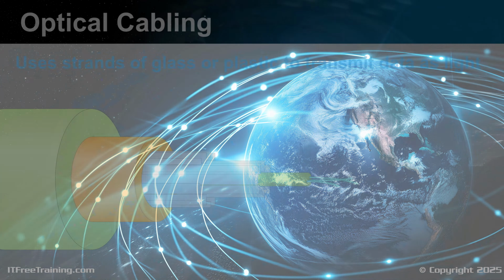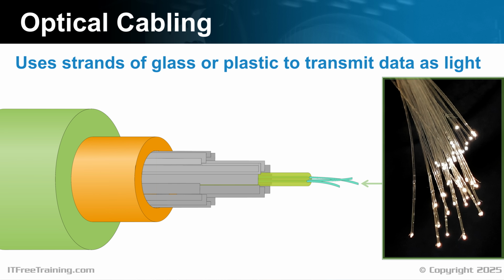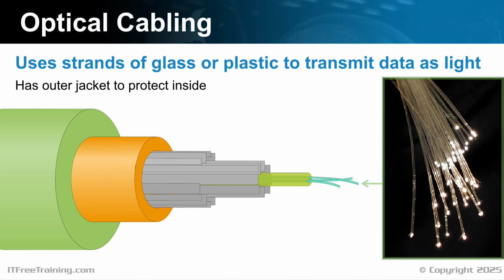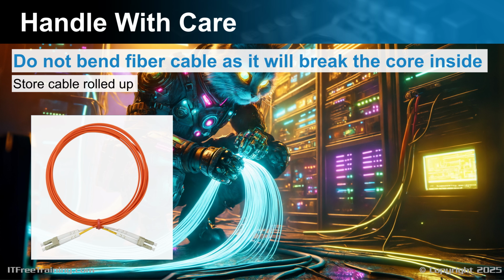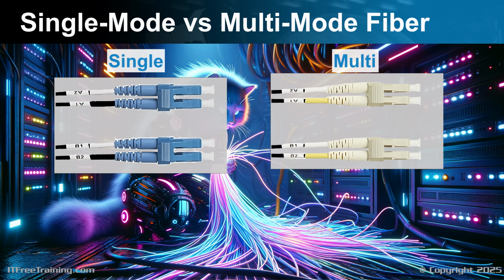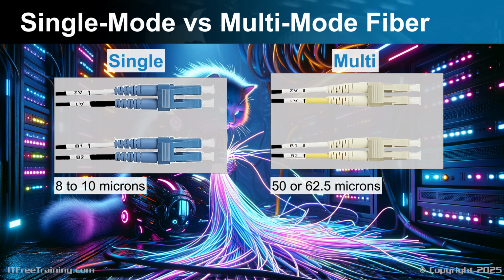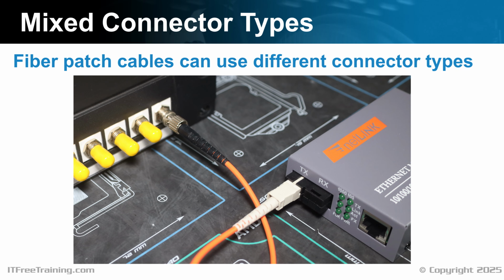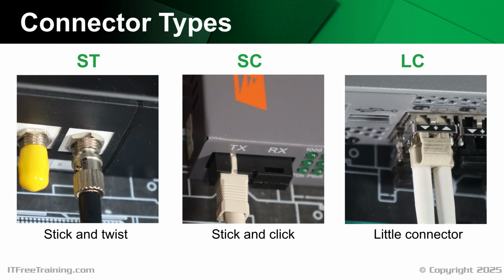Optical Cabling - CompTIA A+ 220-1101 – 4.13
Let’s have a look at optical cabling.

Optical Cabling
Nowadays, fiber optic cabling forms the backbone of many of our networks. Fiber optic cable uses light pulses which are significantly faster than copper cables. New fiber lines are being installed everywhere and fiber is the preferred communication media for long-distance communication all over the world.

Fiber optic cable uses strands of glass or plastic to transmit data as light. Depending on the cable, there may be one or multiple strands inside the cable. For the average IT technician, the fiber you will be working with (if you get to work with fiber) will most likely just have one strand inside the cable. Multiple strand fiber cable is often used for long-distance communication by telecommunication companies.

In this demonstration, I'm utilizing a line tester to send a laser through a fiber optic cable, to test its functionality. As you can observe, the light successfully travels through the cable. It is important to note that in typical network applications, the light used is invisible to the naked eye but can pose a hazard to human eyesight.

The cable has an outer sheath to protect the strands inside. The strands can be anywhere from eight to 50 microns wide, so they are very thin and very fragile.

Handle With Care
When working with fiber cables, do not bend the fiber cable as doing so will break the core inside. Also, when storing the cable, it needs to be rolled up. When you purchase them, they should be rolled up like this one. If they are not rolled up correctly, I would not buy them.

In the majority of networking scenarios, it's common to enlist a professional cabler for the installation of fiber cables. These experts ensure that the cabling is installed correctly, adhering to crucial guidelines like not exceeding the bend radius. Fiber termination panels are designed with additional space to safely coil the excess cable, maintaining the integrity of the bends. On a personal note, I approach fiber optic cable with utmost care, treating it as delicately as one would handle something as sensitive as kryptonite! It is important to resist the urge to casually handle or tamper with fiber cables, as doing so can lead to breakage, and repairs can be costly.

Not Subject to Electrical Interference
Fiber optic cables have a major advantage over traditional metal cables: they are immune to electromagnetic interference because they are non-metallic. This characteristic is important in environments where electromagnetic interference can be a major concern, such as near industrial machinery or high-voltage power lines and in hospitals with sensitive medical equipment. No additional electromagnetic interference shielding is required.

Cable Security
Fiber optic cables are harder to compromise than copper cabling, but it is not impossible. In the past, cutting fiber optic cables cleanly necessitated the use of a microscope, but modern advancements have introduced specialized equipment to simplify the process. Despite these technological improvements, a certain level of technical skill is still required to execute the task effectively.

To safeguard against unauthorized access, most companies will implement robust authentication and encryption protocols for their networks. This should be considered the primary defense against unauthorized data access.

Nowadays, there are numerous methods for hardware-level authentication, ensuring that only authorized devices can access the network. Once a device is verified, the data can easily be encrypted. Thus, cable security becomes less important, as if a hacker gets access to a network cable, they won’t be able to decrypt the data.